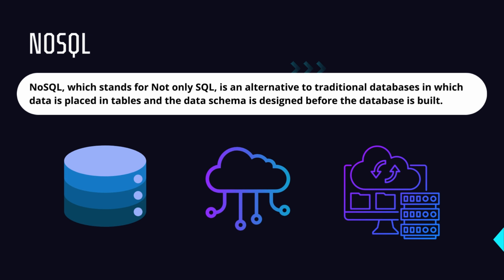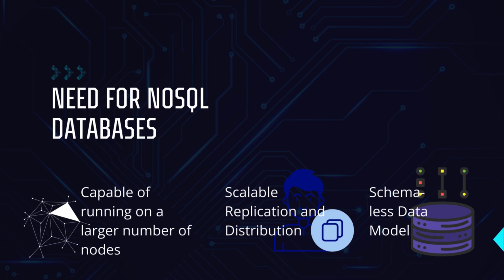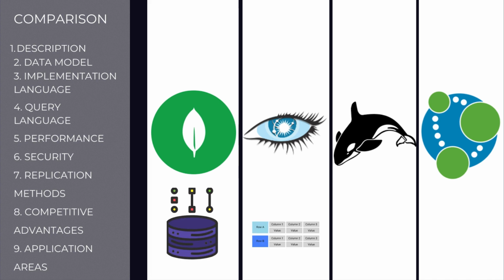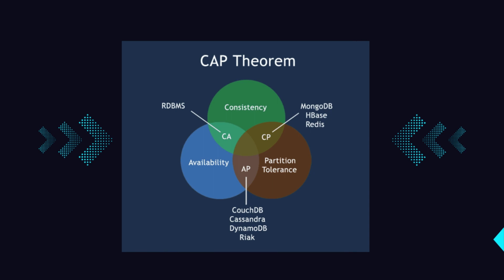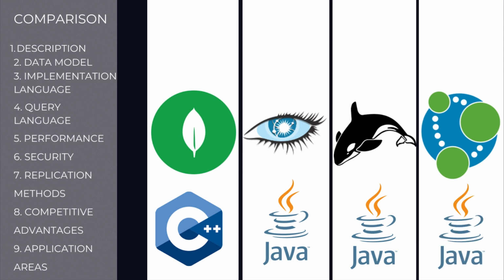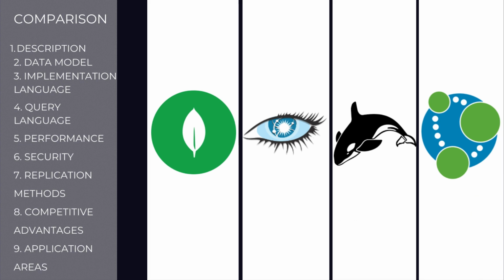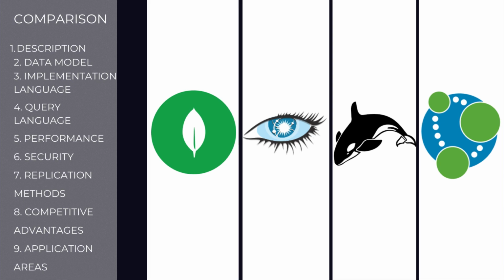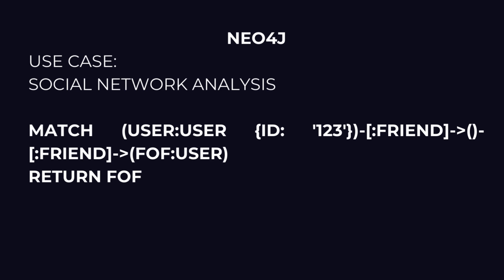Comparison of NoSQL Databases: MongoDB, Cassandra, HBase, and Neo4j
Explore the world of NoSQL databases! Join the comparison of MongoDB, Cassandra, HBase, and Neo4j in this insightful video. Discover the strengths, weaknesses, and ideal use cases of each database, and gain valuable insights to help you choose the right solution for your next project.